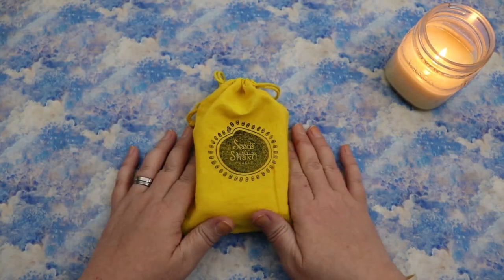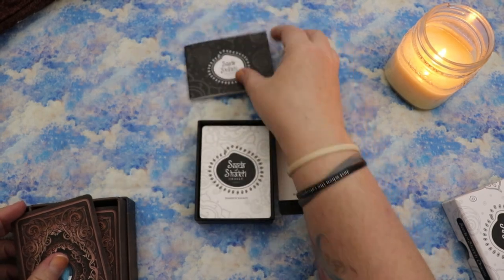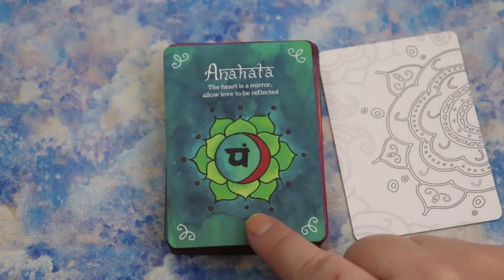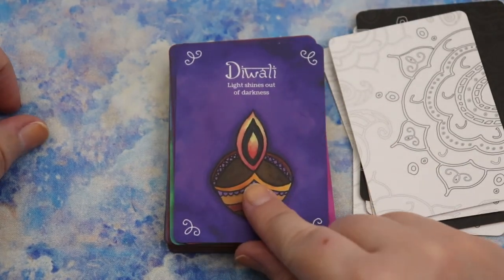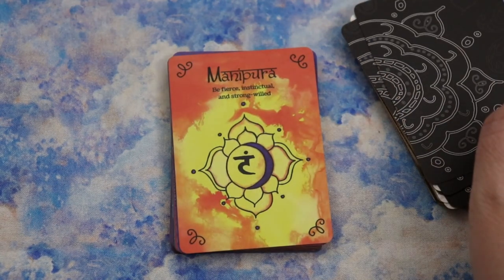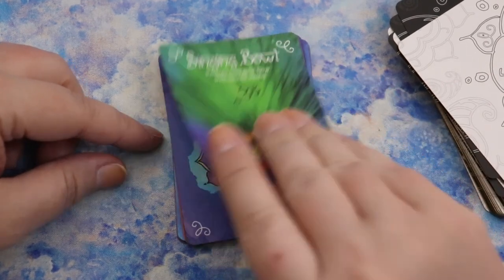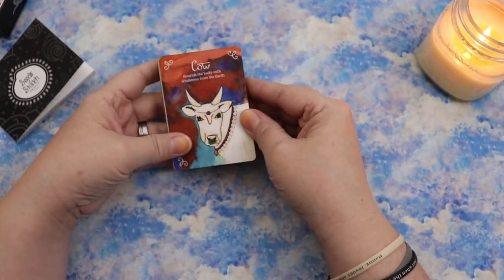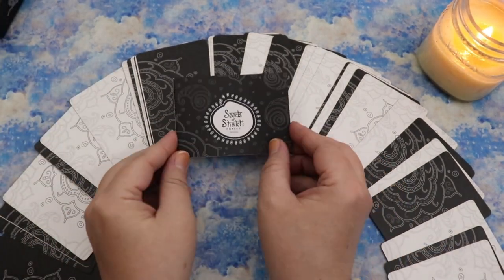The Seeds of Shakti Oracle | Walkthrough | First Impressions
If you'd like to send me snail mail, you can send it to:
Lisa Papez
Canada